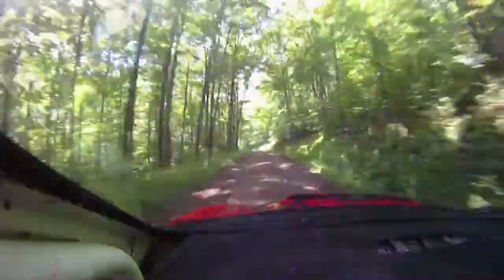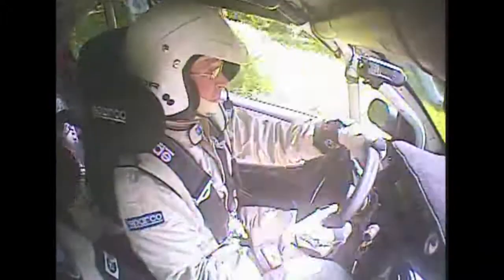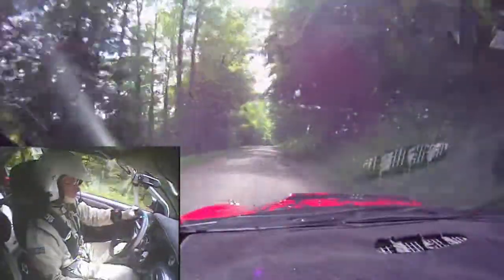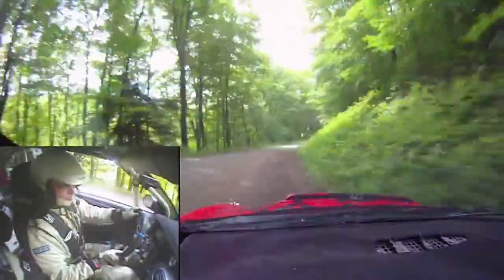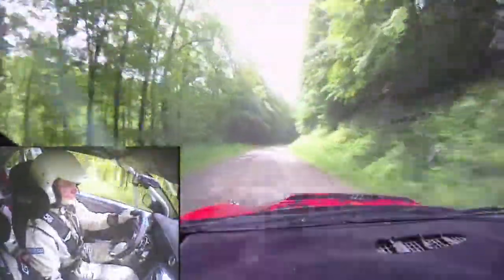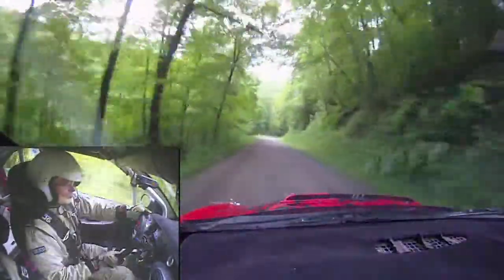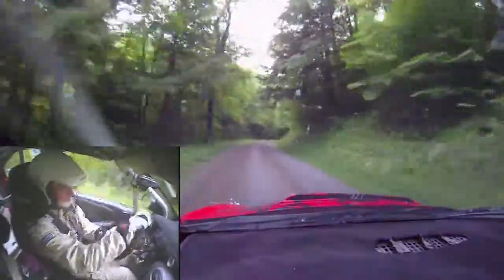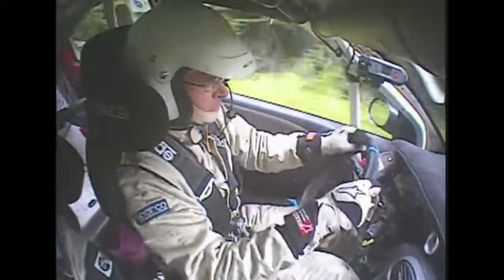2012 STPR Greenhouse/Johnson Stage 7 Painter #319 Dodge Neon SRT4 onboard footage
Painter is an extremely fast and narrow stage that goes through the Colton Point spectator area.  No drama for us at the spectator point (unlike years past) and we finished the stage 4th fastest in 2WD, just 4.5 seconds adrift of Ross Allan in the Nissan Silvia.